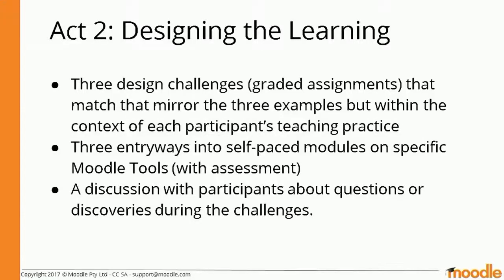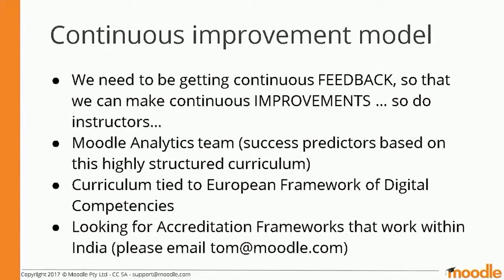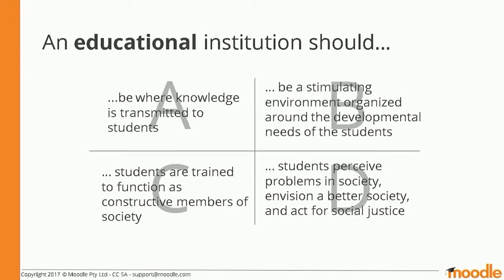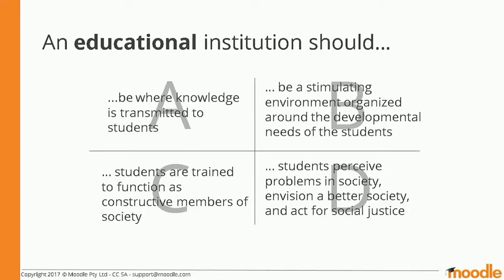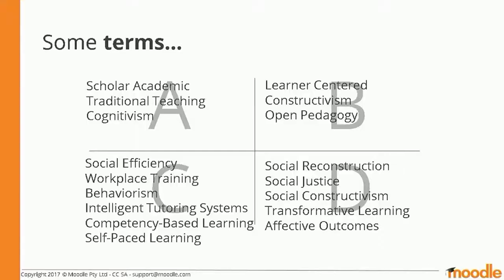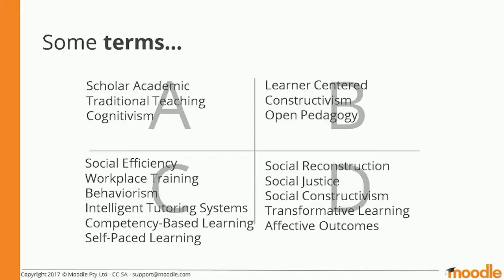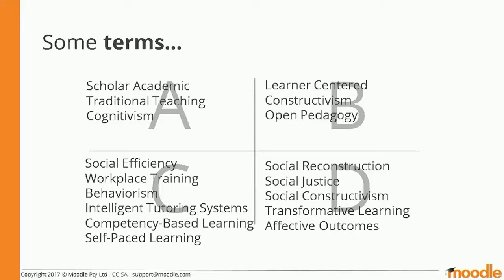Moodle HQ session | Tom Murdock, Moodle HQ | MootIn17 Mumbai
Moodle HQ session

Tom Murdock, Education Team
Moodle HQ

MootIn17 Mumbai